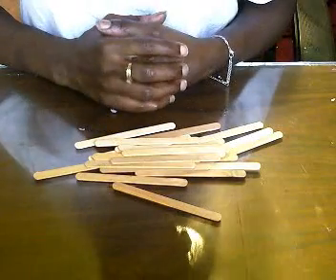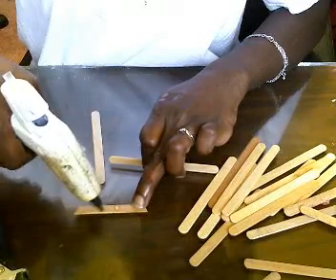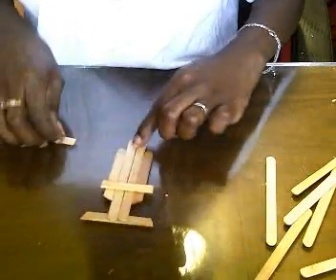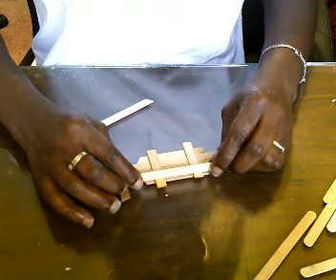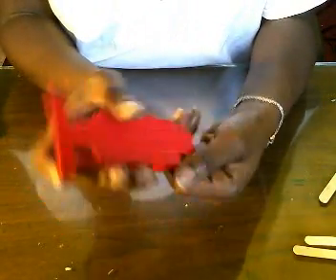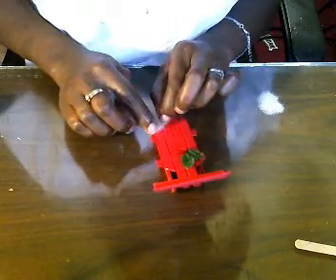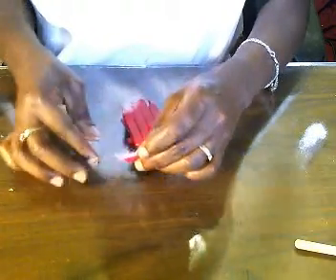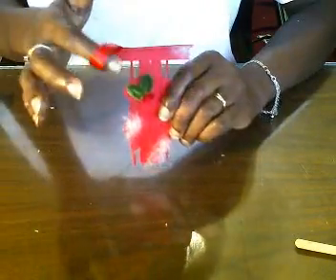Diy christmas sled/sleigh